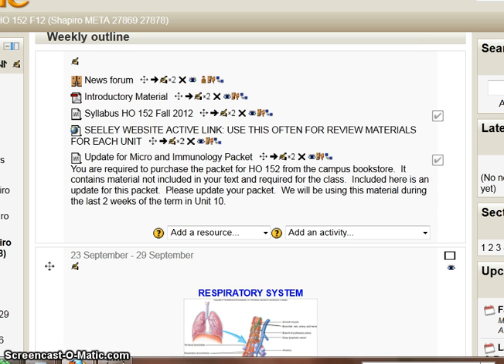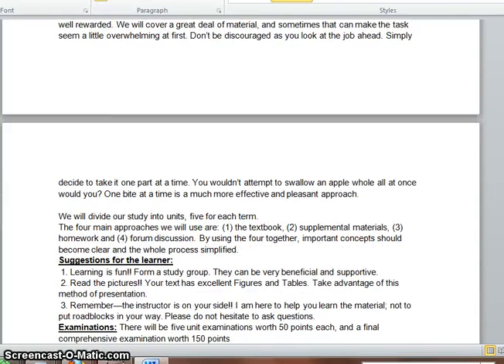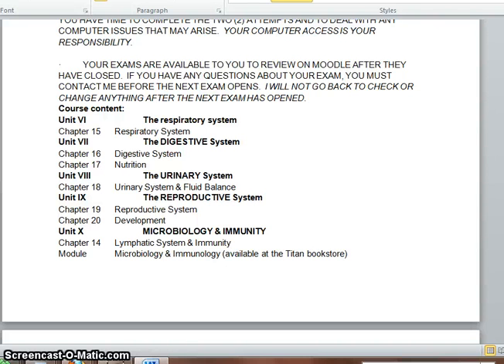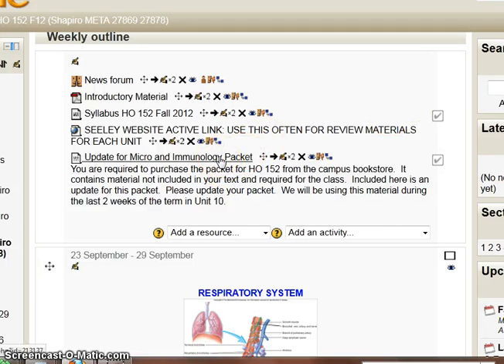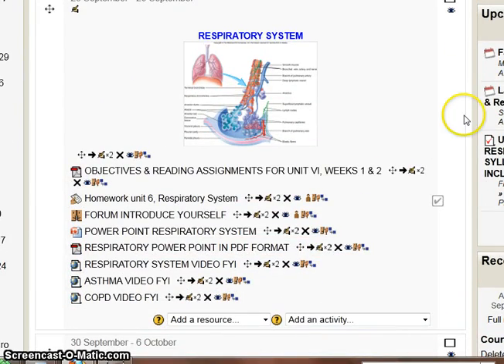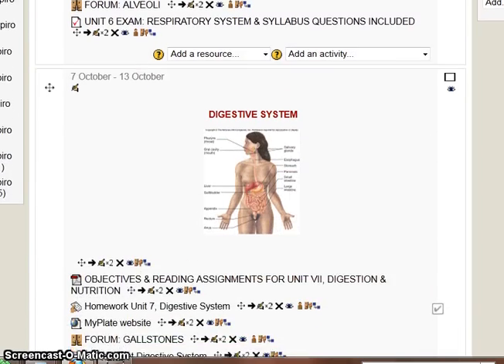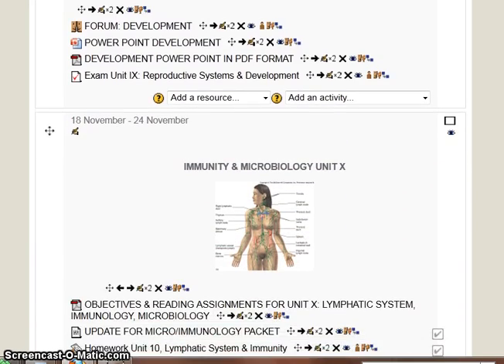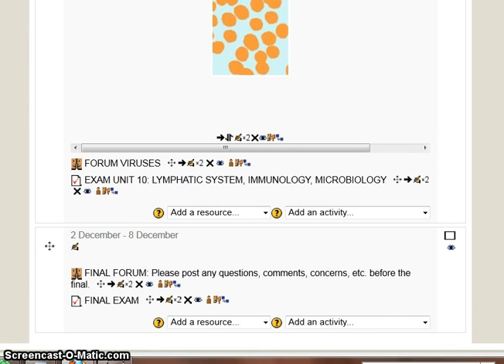introductory video for HO 152 Fall 2012